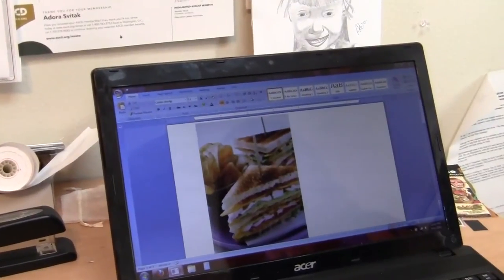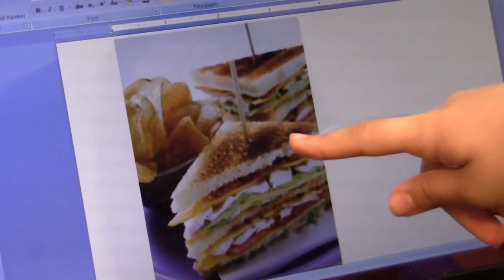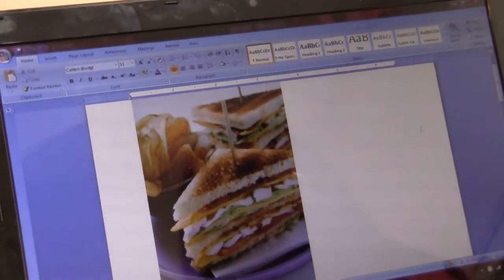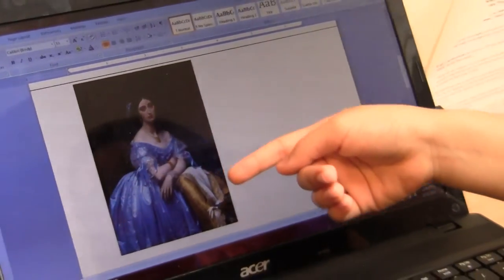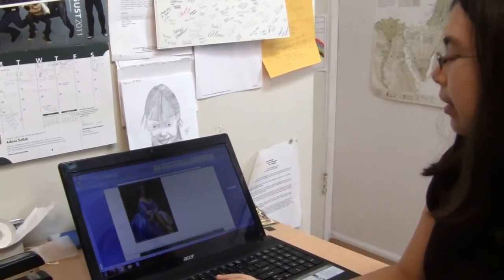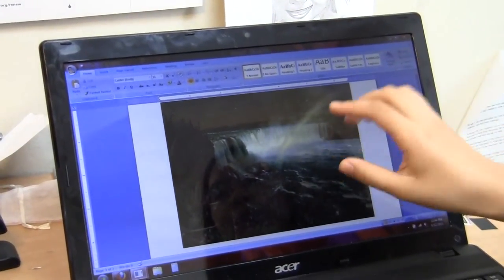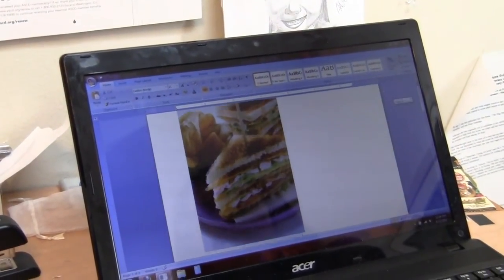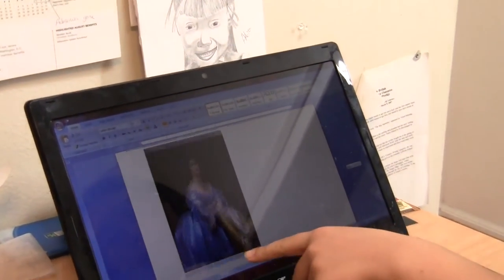Activities for descriptive writing